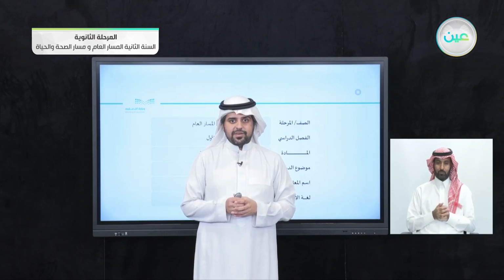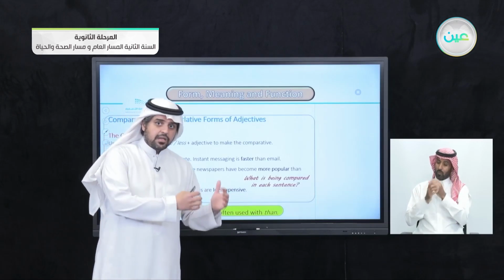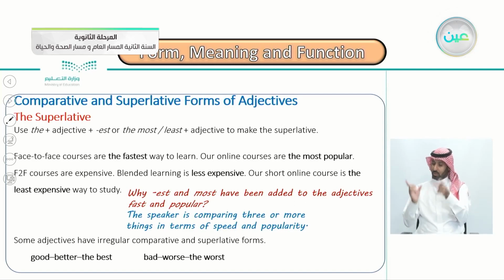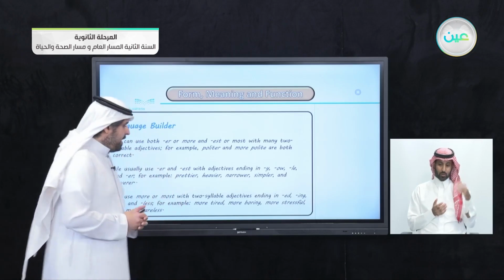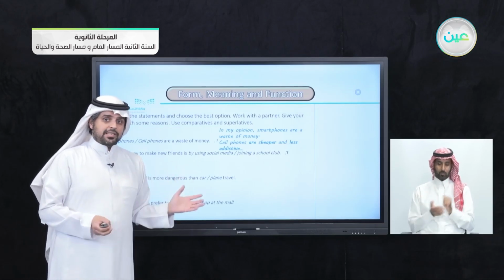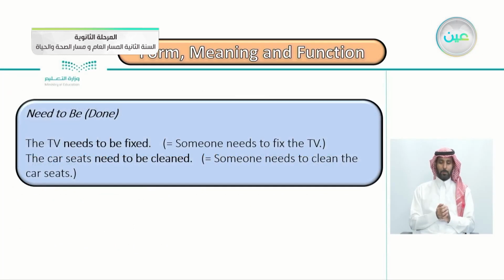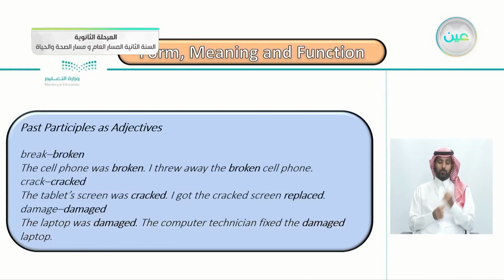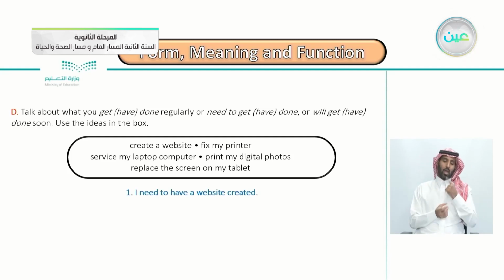Enrichments - اللغة الإنجليزية (2-1) - المسار العام والصحة والحياة - السنة الثانية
الحصة الأولى - الثلاثاء - الأسبوع الثاني عشر - المسار العام والصحة والحياة - السنة الثانية